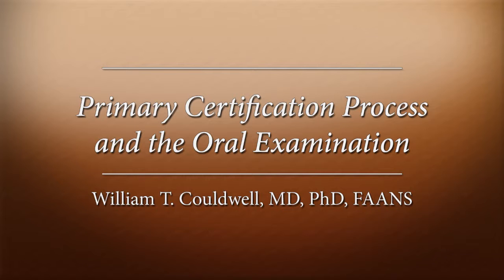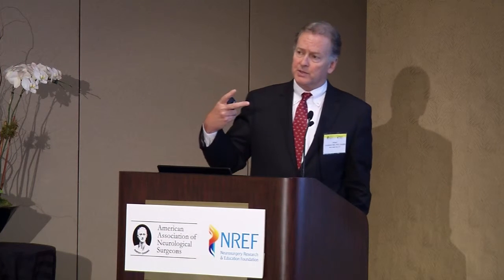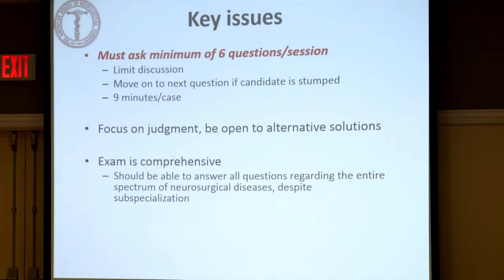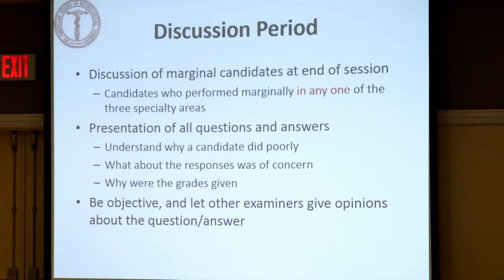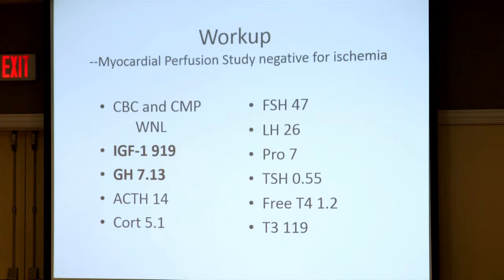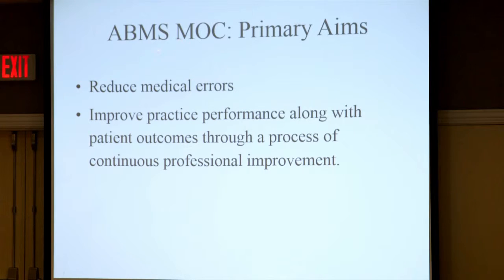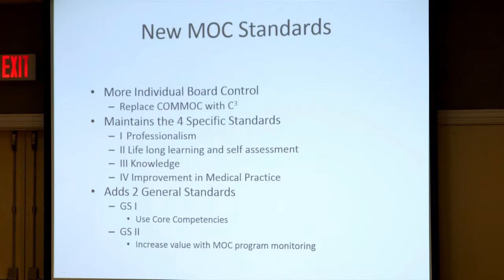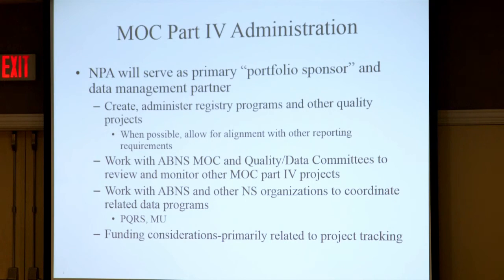Primary Certification Process and the Oral Examination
Presented by William T. Couldwell, MD, PhD. Published as a resource for neurosurgeons by the Neurosurgery Research and Education Foundation (NREF) and the American Association of Neurological Surgeons (AANS).
Recorded at the AANS/NREF Exit Strategies for Senior Residents course.